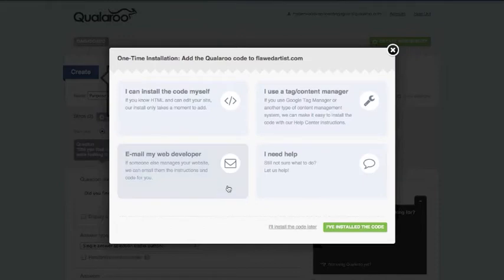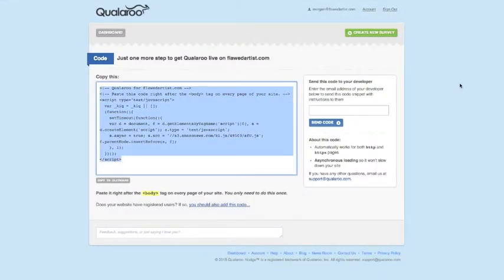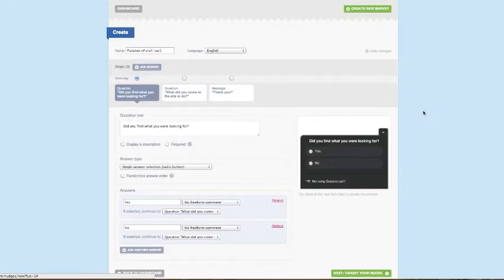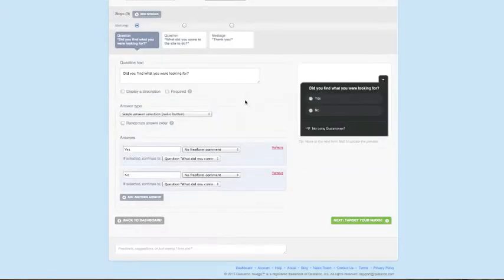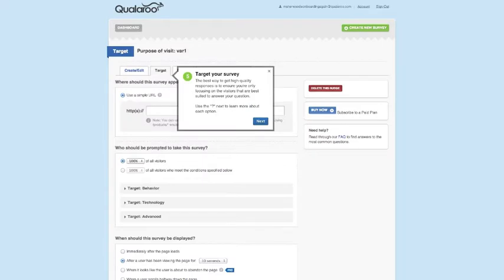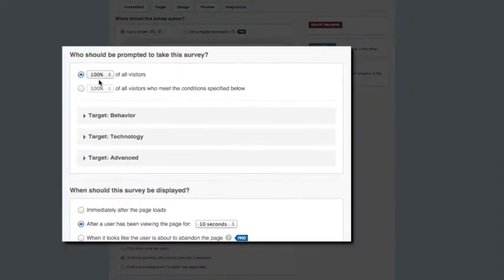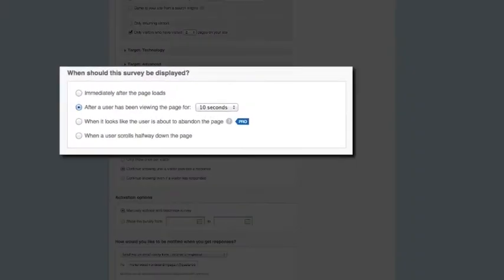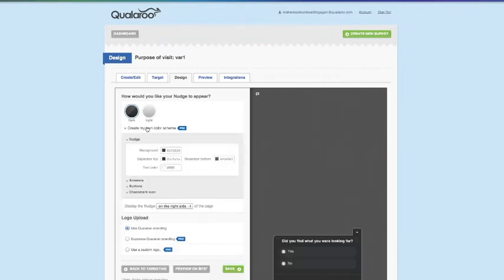Getting started with Qualaroo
Our quick video that walks you through just how easy it is to create a survey with Qualaroo!